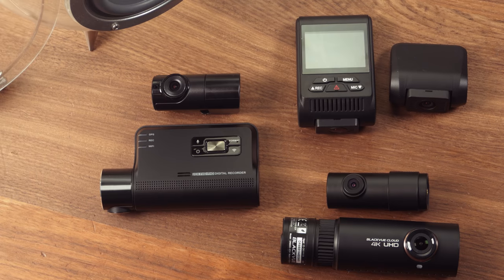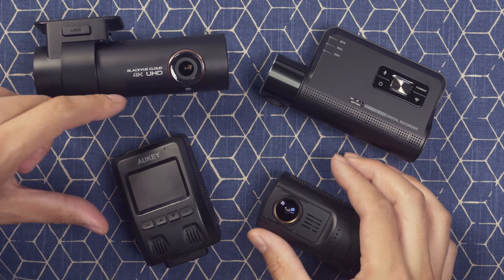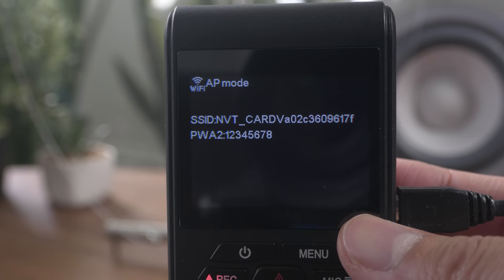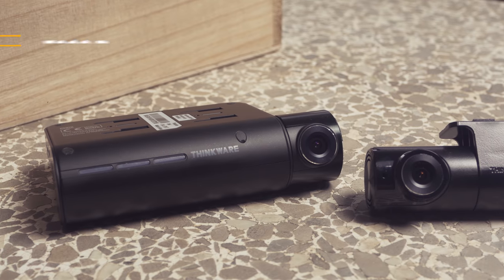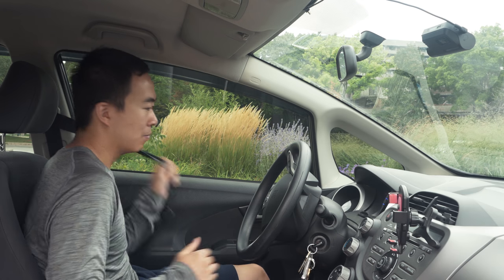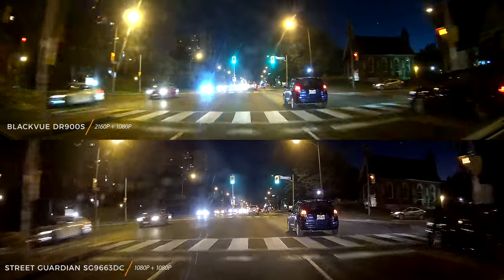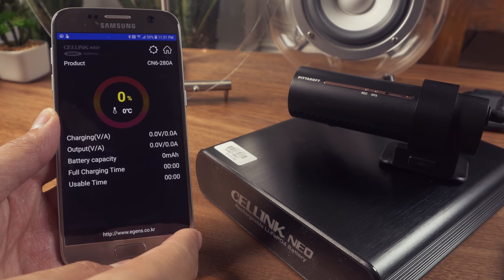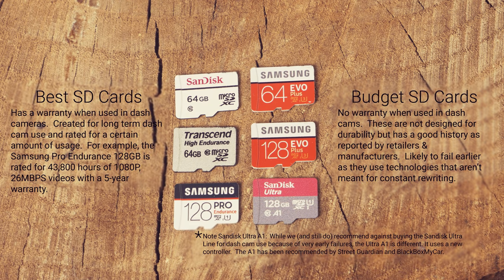Top 3 Premium Dash Cameras for 2019 | Blackvue DR900S • Thinkware F800 • Street Guardian SG9663DC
Here’s our recommendations on premium front-back dash cameras for 2019. Learn which cameras give you better reliability, performance, and features when you spend the extra money.  We used over $2000 of our own money and 100+ hours testing cameras to give you our three top picks.

⚡️⚡️ UPDATE - NOV 11, 2019 ⚡️⚡️
Street Guardian has fixed error notification issues with the latest firmware.  The SG663DCPRO adds a Starvis sensor to the rear camera for at no added cost.  We'll be adding our thoughts on the A129 PRO and Thinkware U1000 in the future.  They are good and may replace the F800 PRO and Blackvue DR900S depending on their parking mode and cloud performance.  The Street Guardian model remains a good buy for its focus on reliability and a 2-year warranty.

OUR TOP PICKS & WHERE TO GET THEM
I've purchased all dash cams and accessories since 2017.  No paid reviews here.  Car Cam Central is viewer supported.

👉#1️ BLACKVUE DR900S-2CH
Has the best video quality, cloud (internet) features and a refined design that looks great in luxury vehicles.  It's 4K front camera resolution picks up more details during the day which is added insurance for hit and runs to capture license plates.  Its cloud features will push impact notifications and give you live video viewing capabilities if the DR900 is connected to the internet through a WiFi network.

👉#2 THINKWARE F800 PRO
Our pick for the best-parked recording system.  It uses less energy compared to other cameras on the market especially with its unique energy-saving impact only mode.  The downside is the slightly reduced video quality compared to Street Guardian and Blackvue.

👉#3 STREET GUARDIAN SG9663DC PRO
Our great value pick. Excellent video quality, 2-year warranty, WiFi, useful accessories and temperature resistant design.  Now upgraded to the "PRO" version which includes a better Sony Starvis rear sensor and added accessories to better hide your cables.  Error notifications fixed.

Amazon USA
Amazon CAN
Amazon UK

GET THE RIGHT MICROSD CARD:
Getting the right card will significantly improve reliability.  Our best choices below are designed for dash cam use and have a warranty and improved error correction.

PARKING MODE ACCESSORIES
Cellink Neo Battery
The Neo provides temperature-safer battery power for your dash cams. 24+ Hours of standby parking time for our recommended cameras on a full charge. There’s a different adapter for Blackvue vs Thinkware/Street Guardian.

RESOURCES MENTIONED

Our Facebook page is where we post behind the scene photos, thoughts about other cameras and updates on our current projects